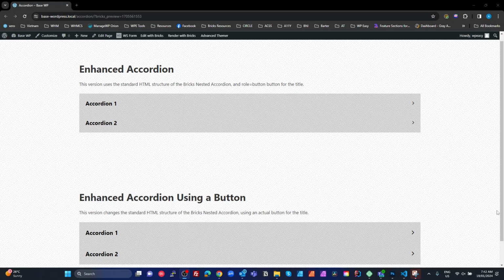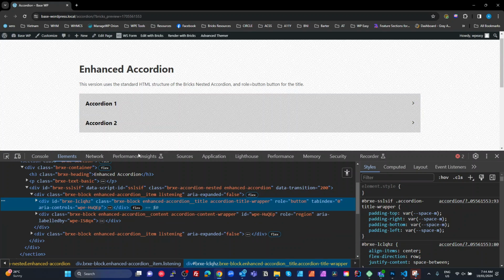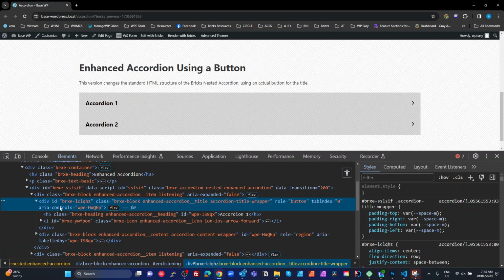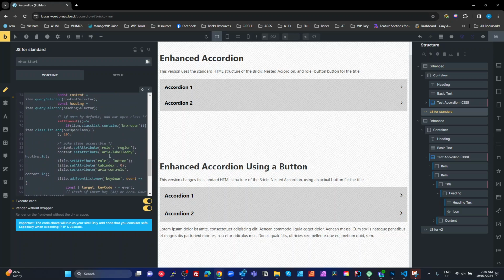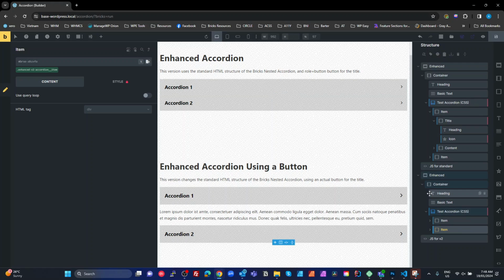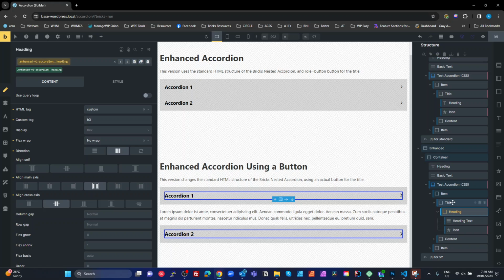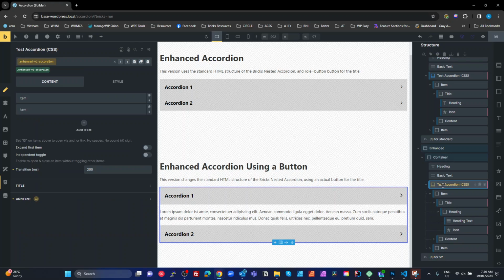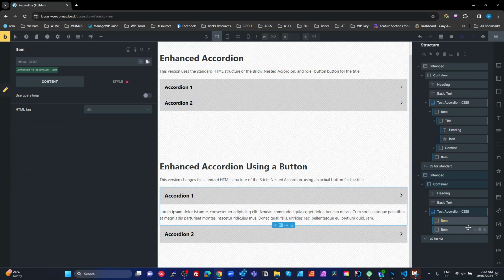Bricks Builder: Improving the Nestable Accordion - Improved accessibility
UPDATED to a new version